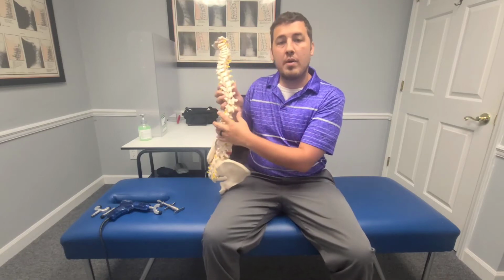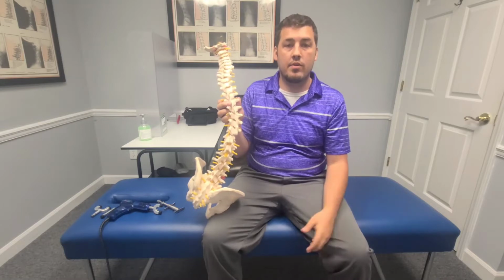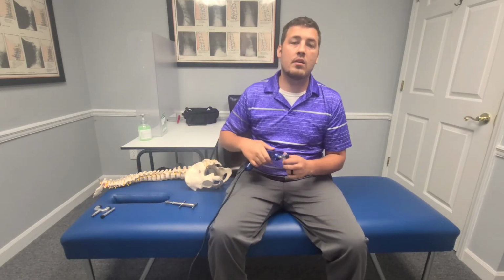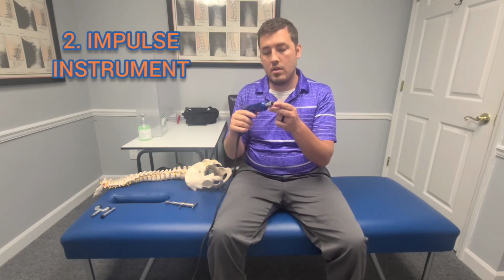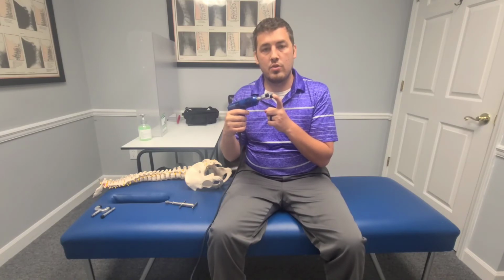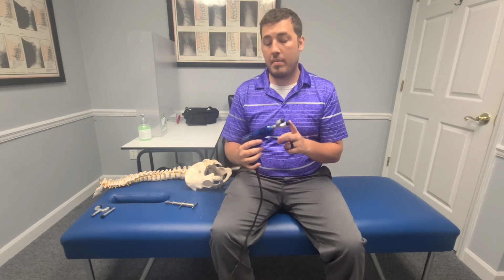Winston Salem Chiropractor Do Adjustments Hurt?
What is a chiropractic adjustment?? Does a hands on adjustment (popping and cracking) hurt for the patient? What are alternative adjustments? We answer these questions in this weeks' video!
Find out more about the diversified chiropractic technique! What is the cracking and pooping sounds in all those videos you may have seen? What is a chiropractic treatment? Learn more about the activator/clicker instrument that is used all over the world!

Dr Hall is the Owner and Chiropractor at Liringis Chiropractic in Winston Salem. We see patients with back pain, neck pain, headaches, sciatica, personal injury, and much more.